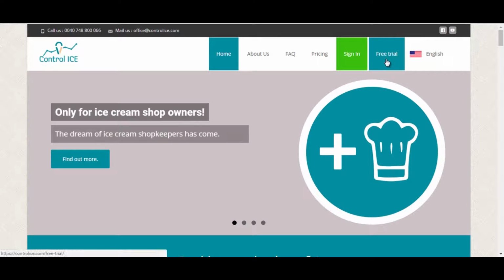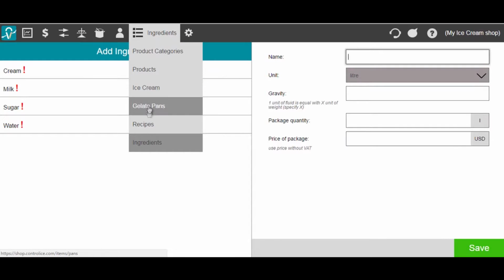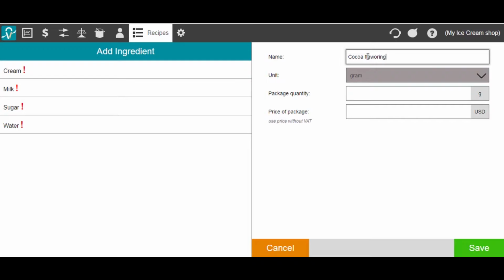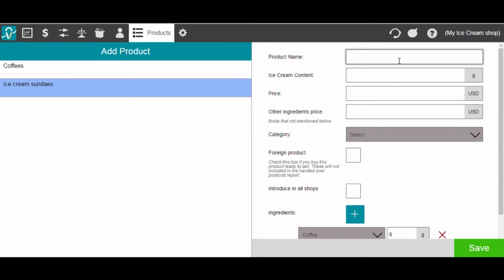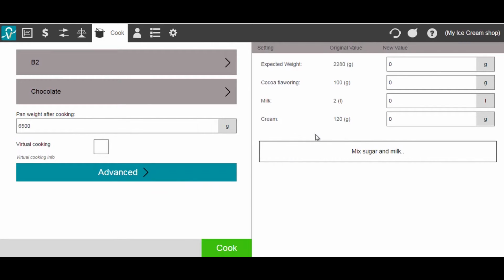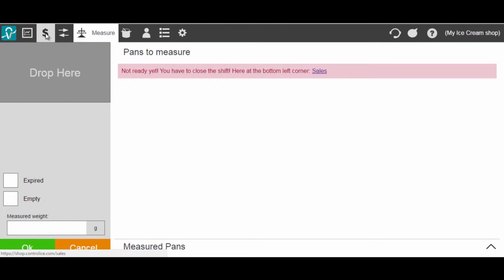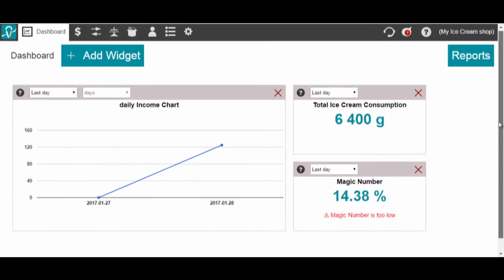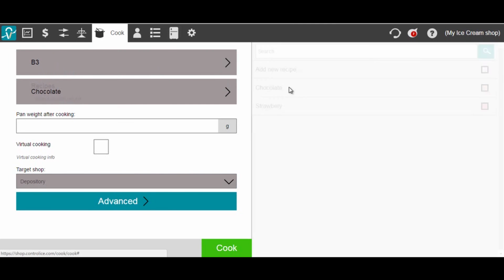How to set up Control Ice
In this video I show you step by step how set up the Control Ice system for your ice cream shop. I'll also show you how to use it on a daily basis to reduce the waste of ice cream, monitor flavor preferences and generate all the required documents to run your shop.